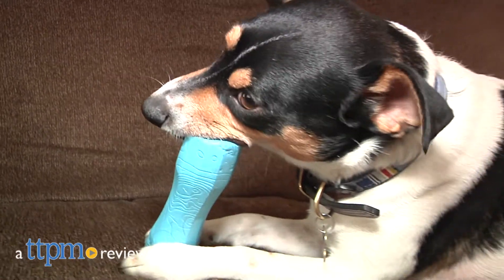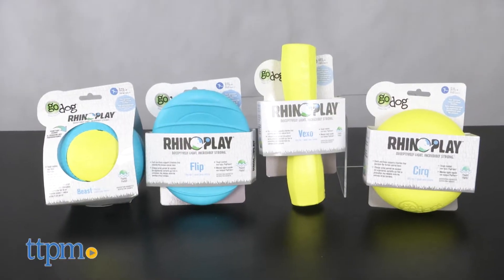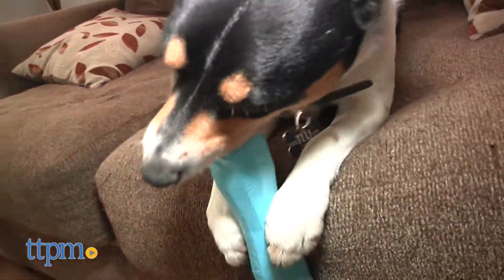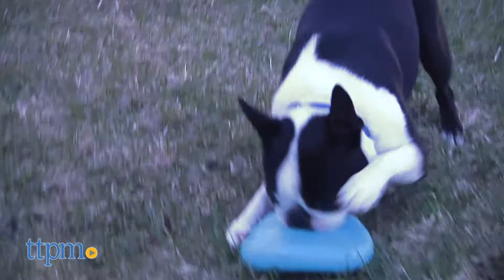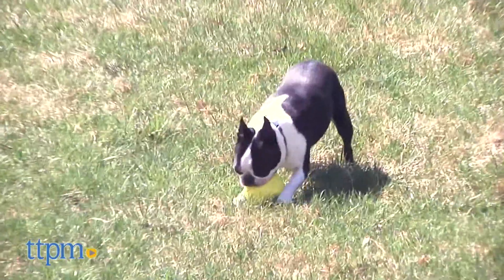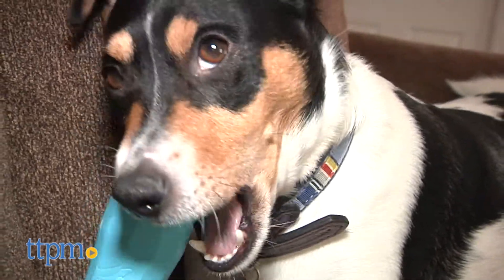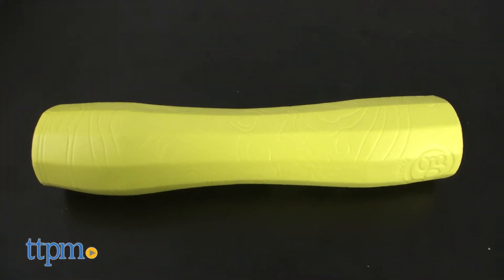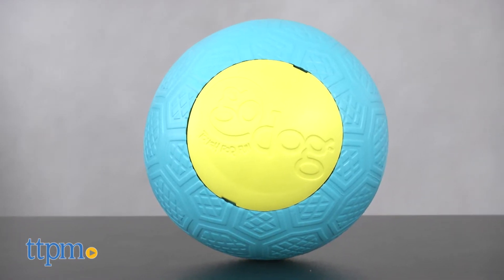goDog RhinoPlay Beast, Flip, Vexo & Cirq from Worldwise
The Go Dog Rhinoplay line of Durable, Non-Toxic, Cause-Related, Dog Toys from Worldwise For full review and shopping info►
Product Info:
These are the Go Dog RhinoPlay line of dog toys from Worldwise.   This line of dog toys was inspired by the One World Play Project which manufactures soccer balls that are more durable than regular balls and made from non-toxic Pop Foam that is waterproof, easily washable and puncture resistant.  In fact it never needs inflation.  For every ball sold One World Play donates a ball to children in very poor living conditions. This pop foam material is great for aggressive chewers because despite intense chomping, the toys retain their shape and do not puncture and, they also float making these excellent water toys for beaches and lakes. The Rhinoplay line is offered in four different styles including the bone shaped vexo which was our tester Brody's favorite.  The flip, which is a chip shaped version that always has an available edge up making it easy to pick up. The Cirq which is a wheel shaped toy with places to hide treats and the Beast which is rough and tough ball that never goes flat.  This partnership doesn't just involve making and selling the toys though.  Worldwise donates a portion of the proceeds for every Rhinoplay toy sold, to charities that support the human/pet bond like the Animal Rescue Foundation so pet parents can feel good not only about purchasing a non-toxic toy for their furry kid but also the fact that they are helping other dogs in distressed situations.